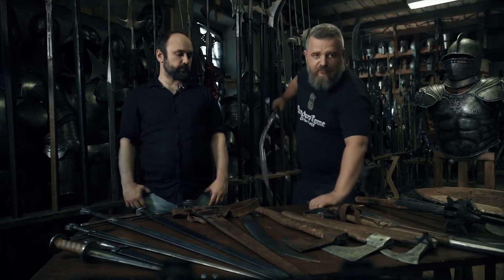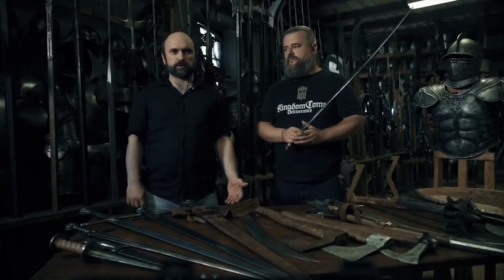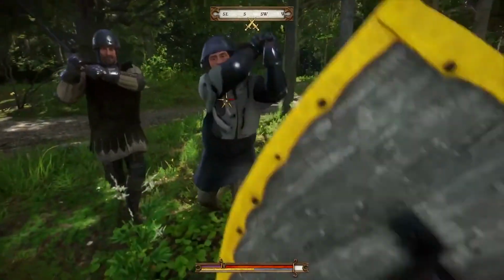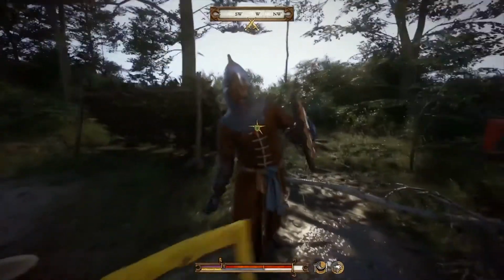Kingdom Come _ Deliverance Official Combat Featurette 2017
Kingdom Come _ Deliverance Official Combat Featurette